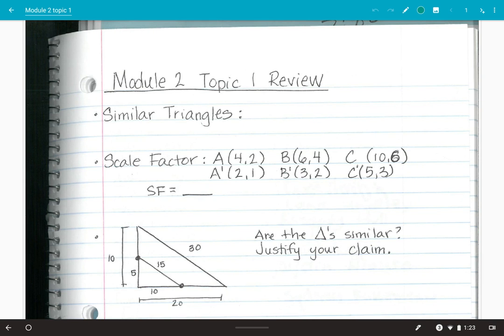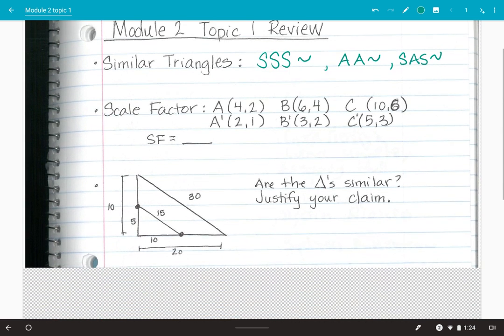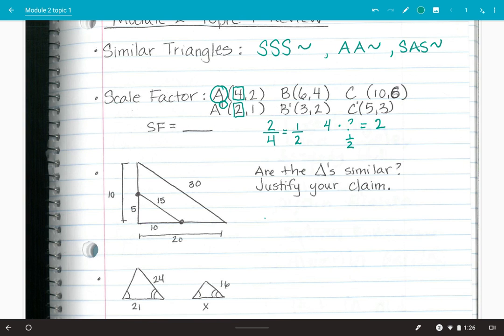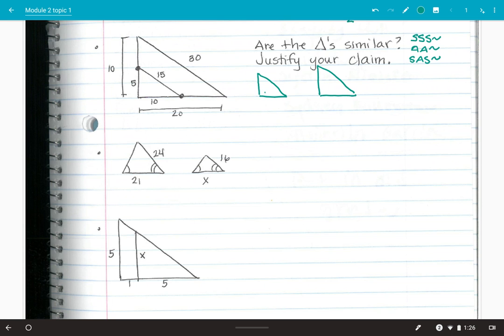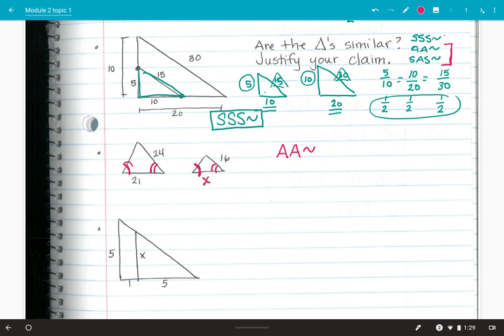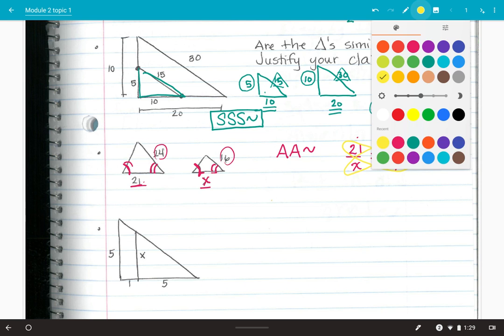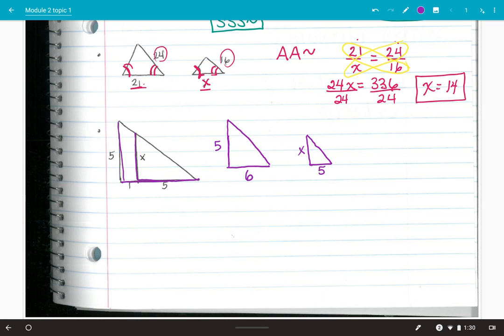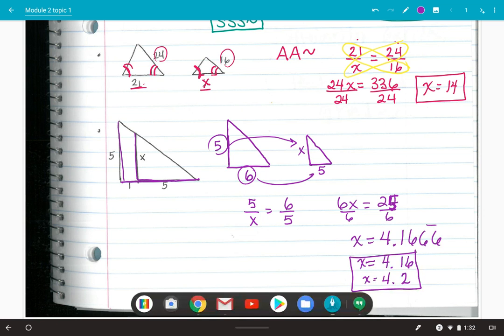Module 2 Topic 1 Video Notes